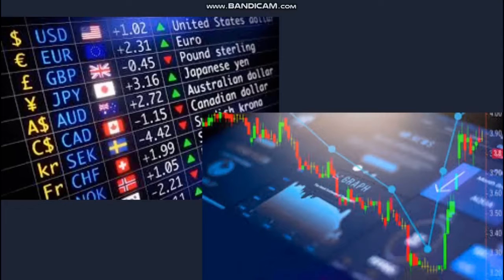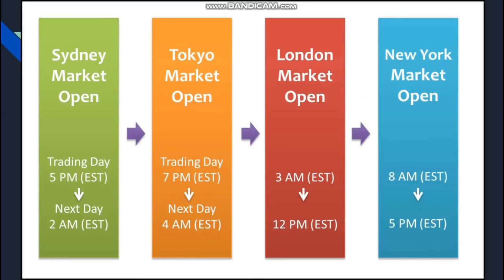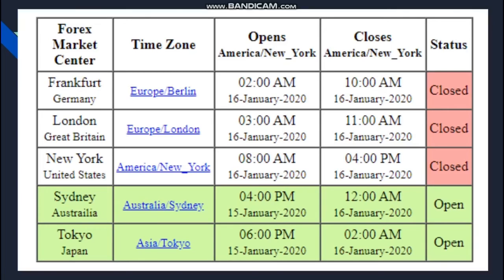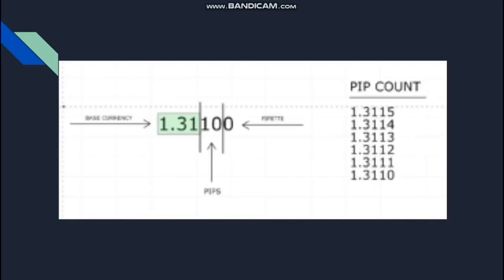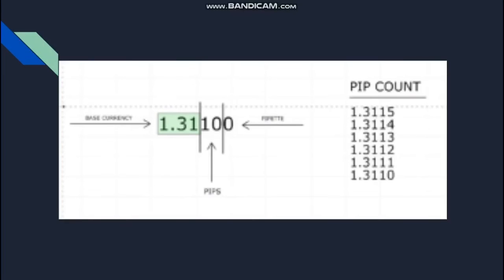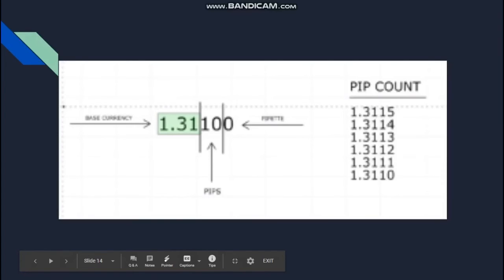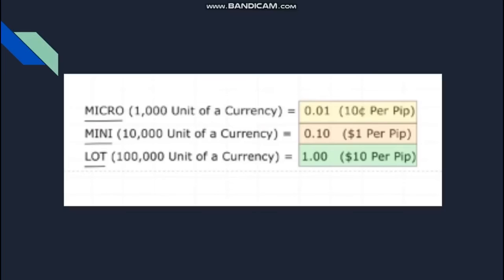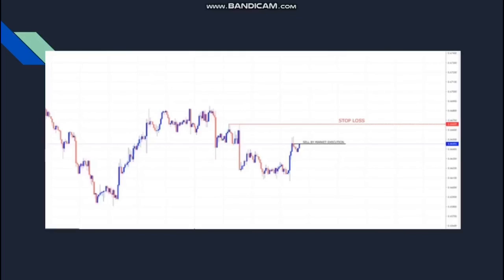Second Checkpoint for my 20 Time Project